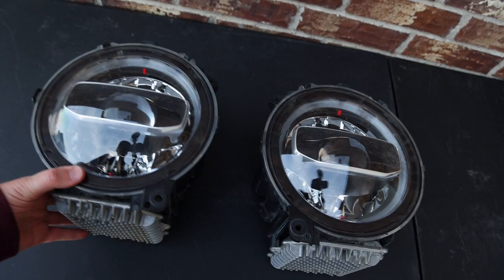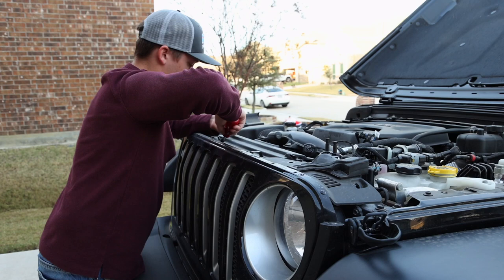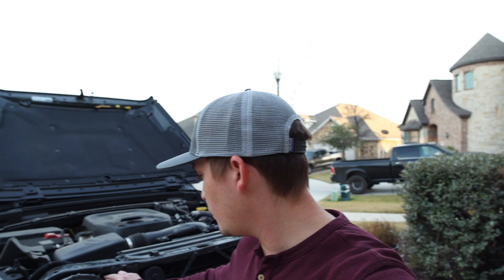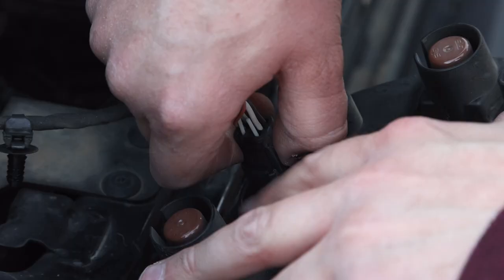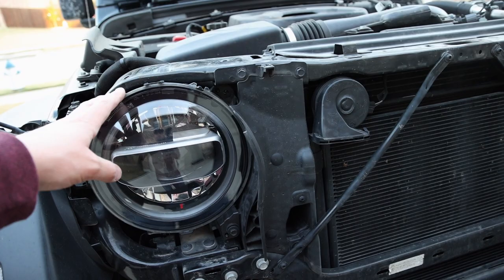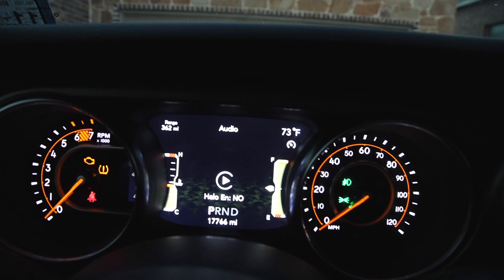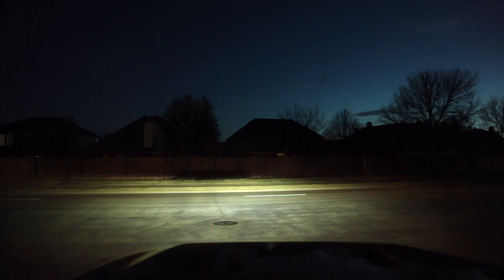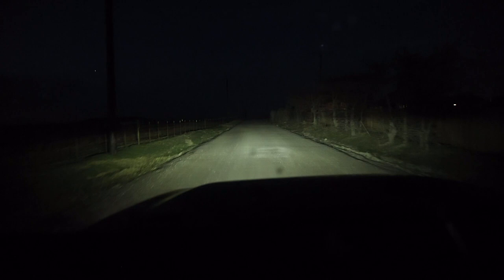Jeep Wrangler JL OEM Led Headlight Swap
This Youtube tutorial will help you understand how to upgrade your OEM Jeep Wrangler JL headlights to an aftermarket set or upgrade to OEM led headlights. This method applies to all JL headlight upgrades.

?sub_confirmation=1